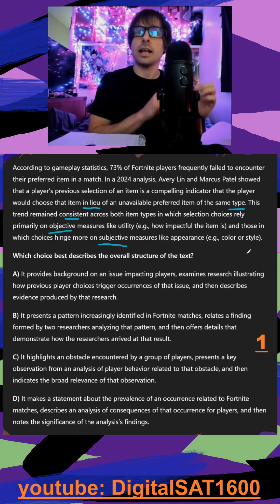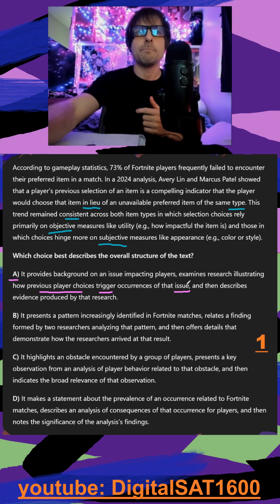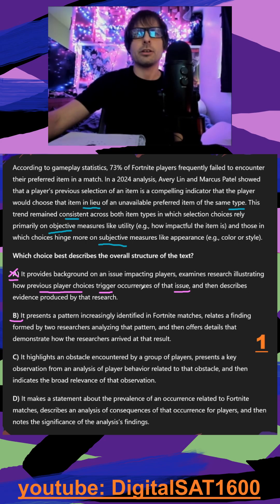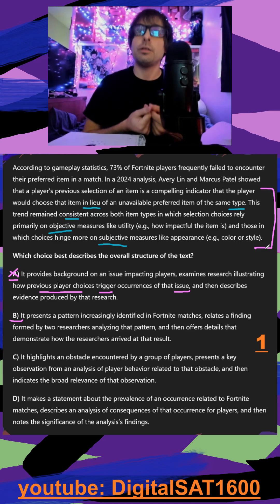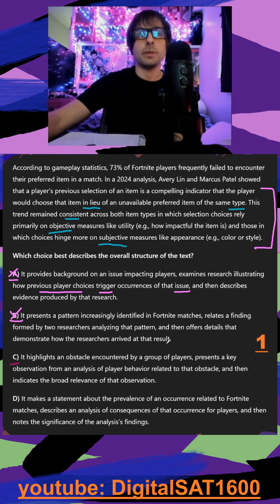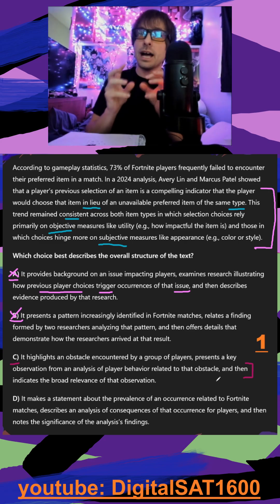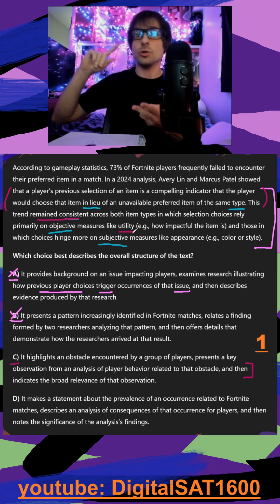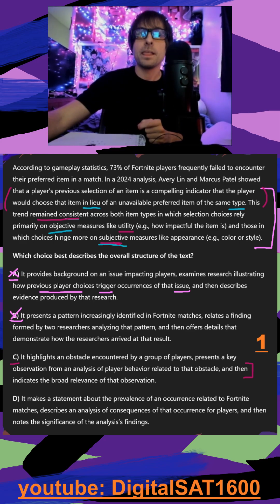HARD Fortnite Passage??? -- Real November SAT Reading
📘 Question Transcript:
- long literary passage science technology economics
- author direction transition contrast
- subject identification distractors text 1 text 2